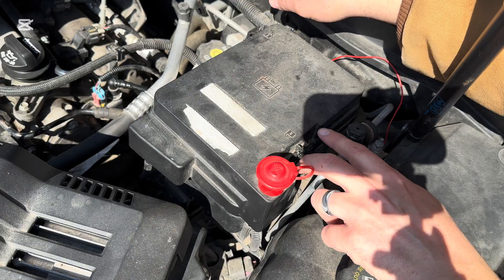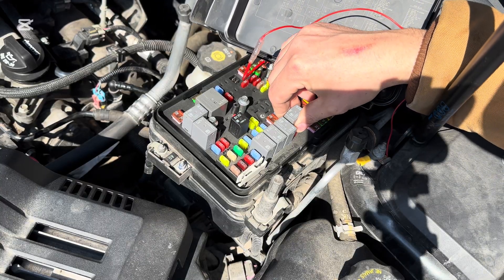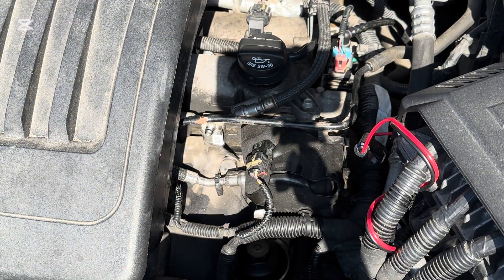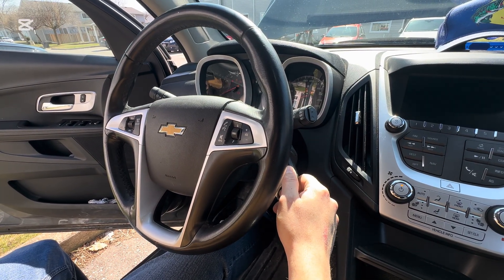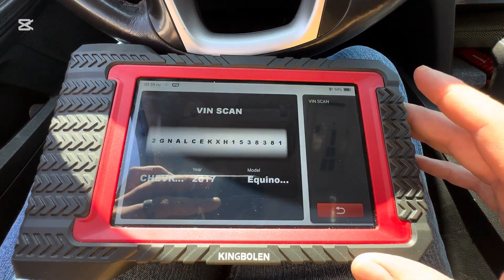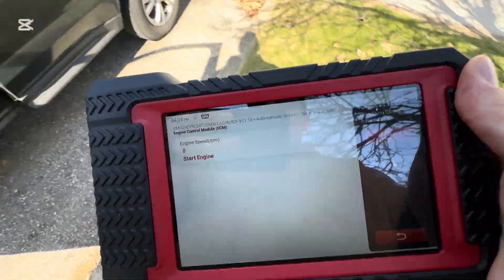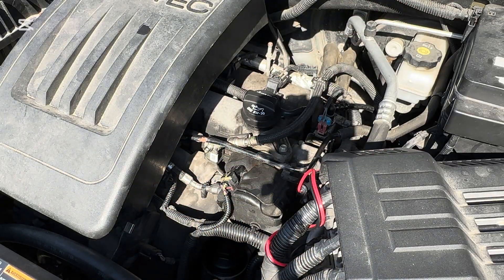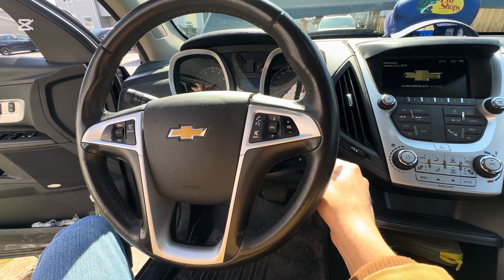How To Depressurize Your Fuel System (2 Easy Methods)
You would need to depressurize your vehicle's fuel system before working on any components that are part of the fuel delivery system. This includes tasks like replacing the fuel filter, fuel injectors, fuel lines, or dropping the fuel tank.
Why depressurize? Fuel systems are under pressure, and removing components without releasing this pressure can cause fuel to spray out, potentially causing injury or a fire hazard